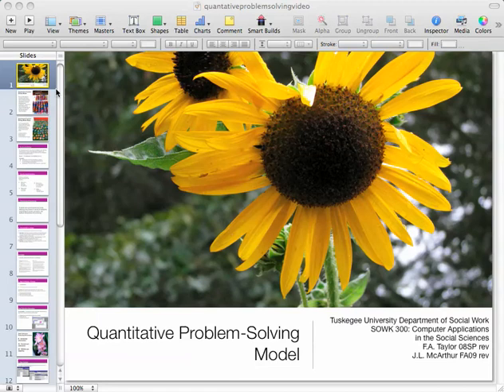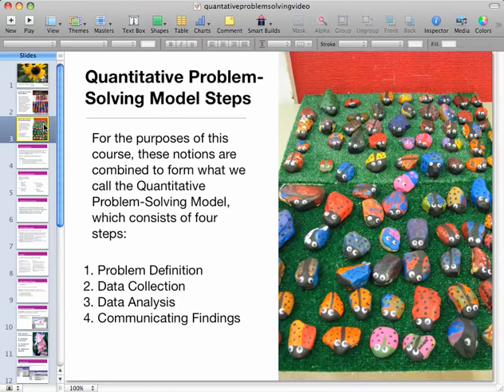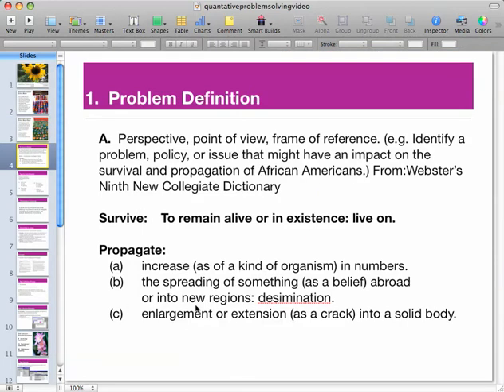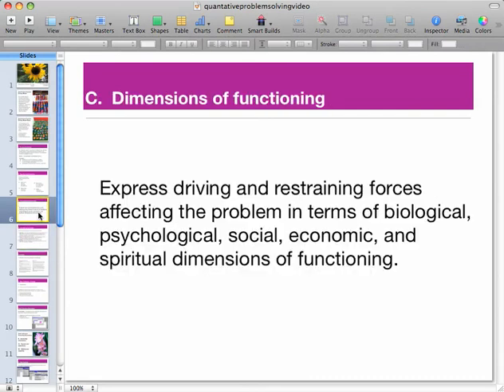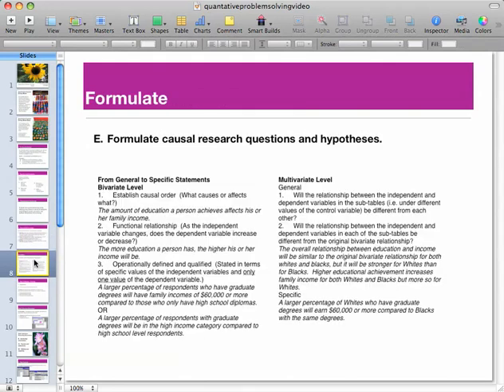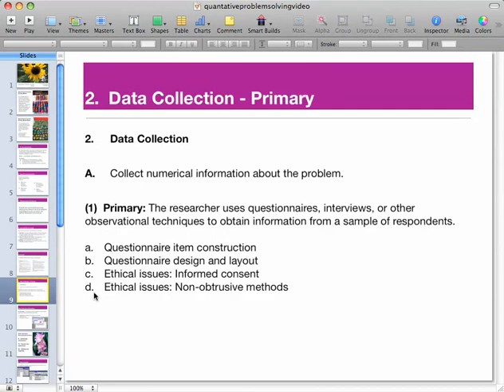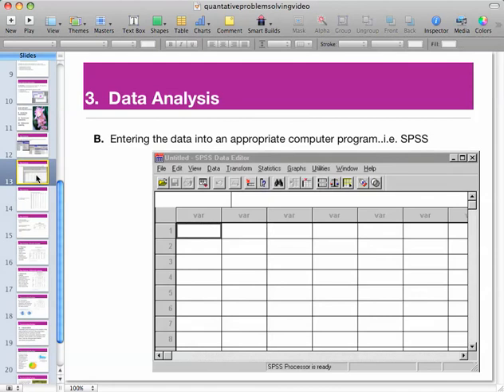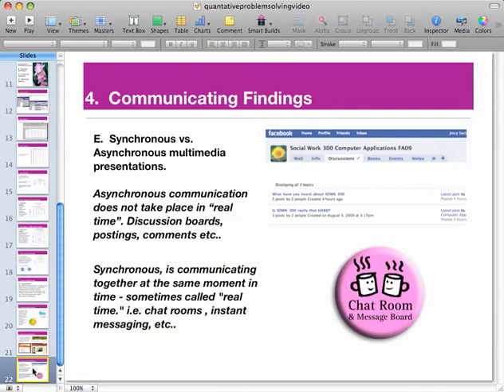Introduction to Quantitative Problem Solving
SOWK 300 Introduction  to Quantitative Problem Solving  - this info may also appear on a pop quiz. This info is also in your syllabus and course textbook.

Elementary Data Analysis
The Language of Variables

Variable:  A characteristic or attribute of persons, objects, or events that differs in value (i.e. it changes or varies) across such persons, objects, or events.  To be a variable, a concept must have more than one value.
Continuous Variable:  Classifies persons, objects, or events according to the magnitude or quantity of its attributes.  Age is an example of a continuous variable; it increases steadily in tiny fractions instead of jumping from category to category.
Discrete Variable:  Classifies persons, objects, or events according to the kind or quality of its  attributes.  Socio-economic status (SES) is a discrete variable; its values are categories such as lower-class, middle-class, and upper-class.
Dichotomous Variable:  A discrete variable that has only two values or categories. Gender is a dichotomy; that is, it has two values, male and female.
Independent Variable:  A variable that has an antecedent or causal role in relation to a dependent variable (i.e. a cause).
Dependent Variable:  A variable that has a consequent or affected role in relation to an independent variable (i.e. an effect).
Control Variable:  An independent variable that is held constant in an attempt to clarify the relationship between an independent and dependent variable.
Qualifying Condition:  In a causal statement or hypothesis, it indicates the population or group to which the relationship is limited.

Levels of Analysis
Univariate Analysis:  The examination of the distribution of cases on only one variable at a time.  This level of analysis is aimed at description while bivariate and multivariate analysis are aimed at explanation; that is, explanation of causality - one or more independent variables influencing a dependent variable.
Bivariate Analysis:  The examination of the relationship between two variables, an independent variable and a dependent variable.
Multivariate Analysis:  The examination of the relationships between several independent variables and a dependent variable
Reading Bivariate Crosstabulation Tables
Examine Table 1, below.  Because the two variables are "crossed" with each other, this kind of table is called a cross-classification table or simply a crosstab.  Since each variable is a discrete, dichotomous variable,  this type of table is often called a 2 X 2 table.
The cells of the table show the joint outcomes of the two variables.  The numbers in parentheses are frequencies (counts). We will always analyze percentages, not frequencies, which are only used to compute percentages.  Percentages "standardize" frequencies so that cells can be directly compared.    The numbers to the right of the table are row marginals and the numbers at the bottom of the table are column marginals.

See Rules  for Interpreting Crosstabs on the following pages.